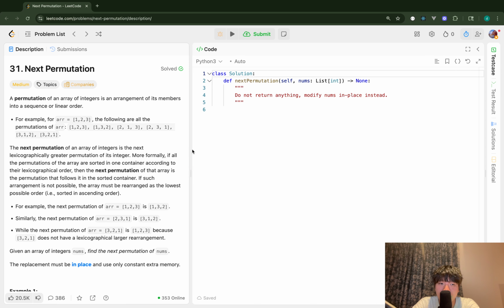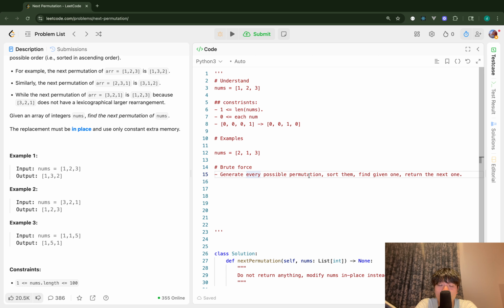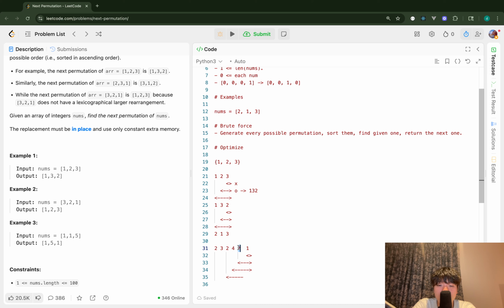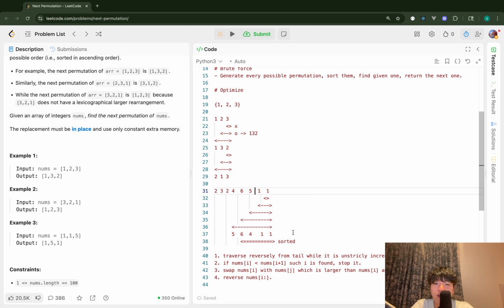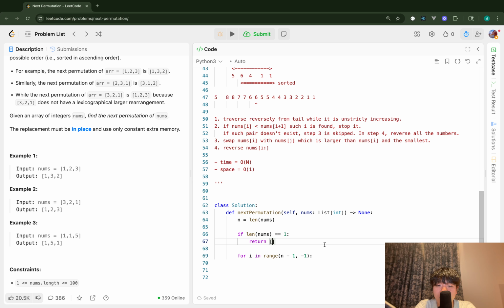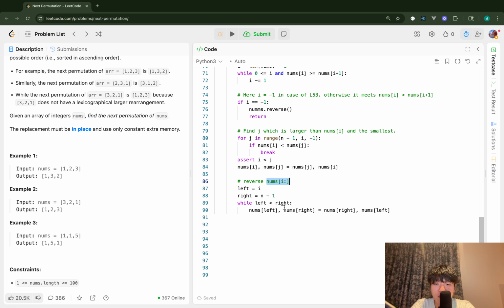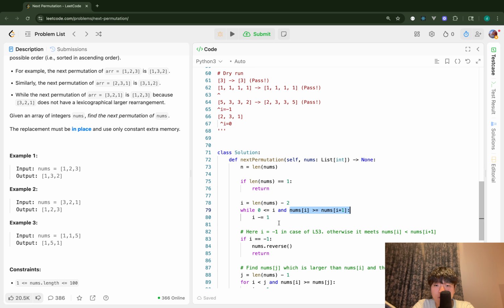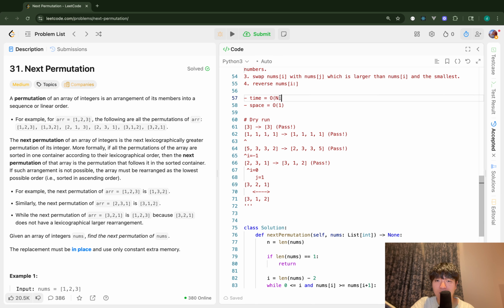Next Permutation (LeetCode)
# Improvements

I should have used helper methods "find_i()", "find_j()", and "reverse()".
This simplifies the implementation much easier because I can use the early returns.